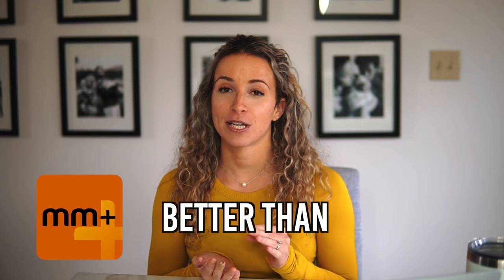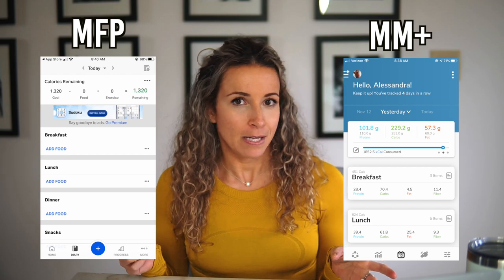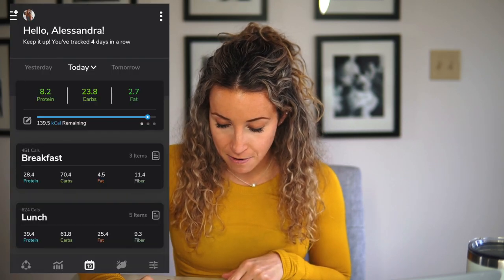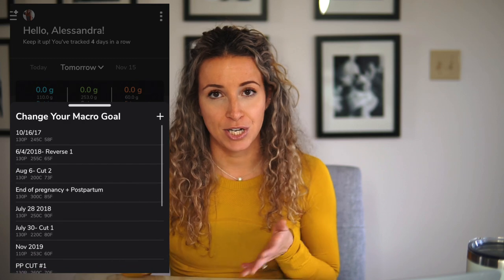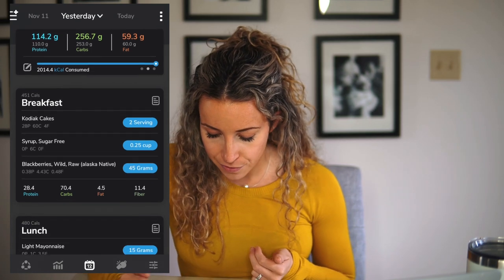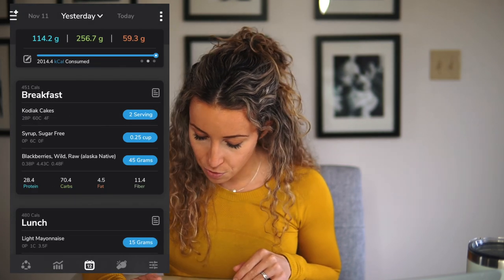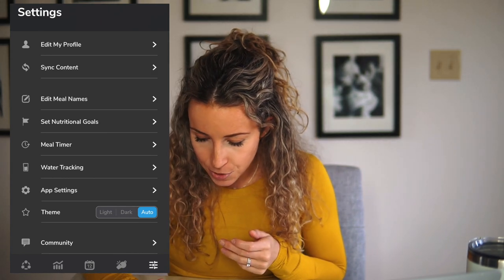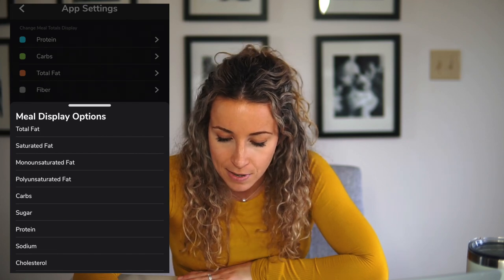Why My Macros+ is better than My Fitness Pal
CAMERA GEAR/PRODUCTS WE USE:
An update to my previous video I did 3 years ago diving into MM+!

Follow me on the app under the username "FITGIRLMOVES"